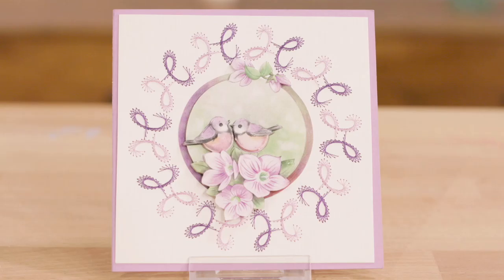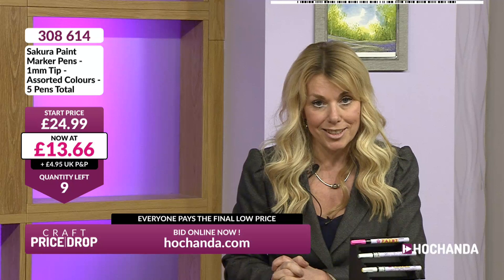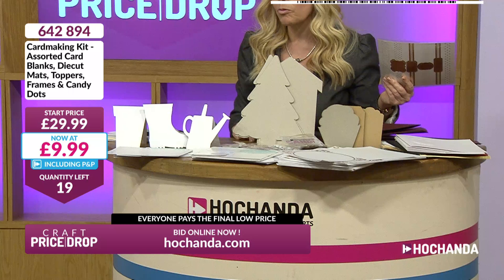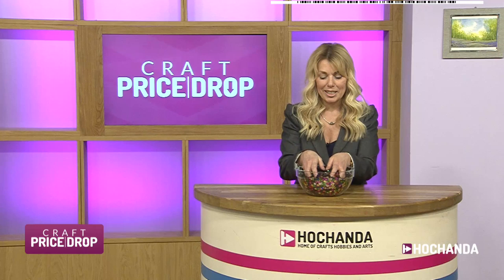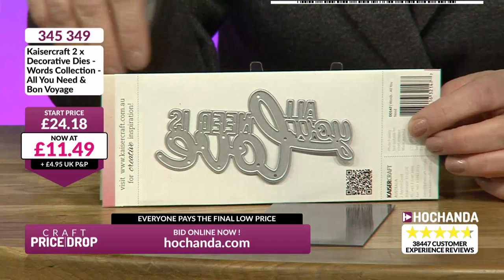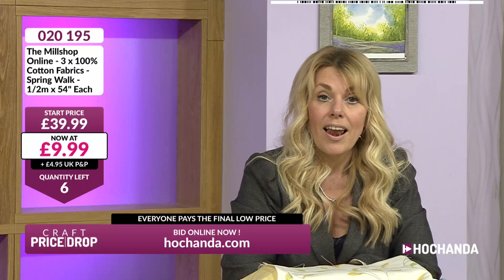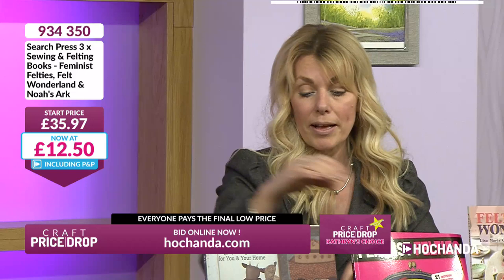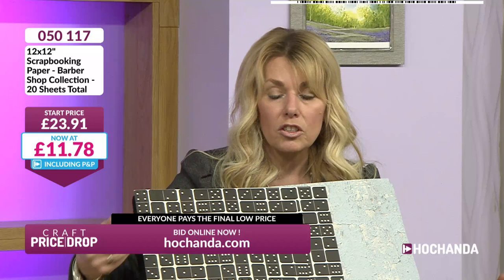Hochanda TV - The Home of Crafts, Hobbies and Arts Live Stream